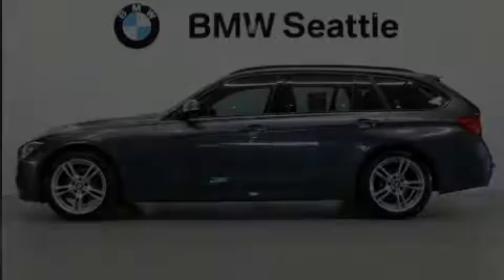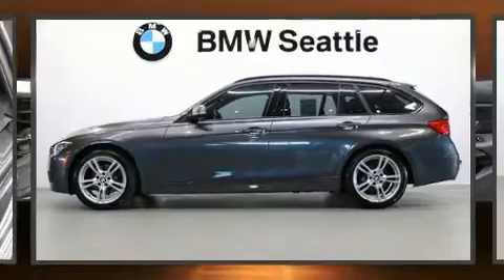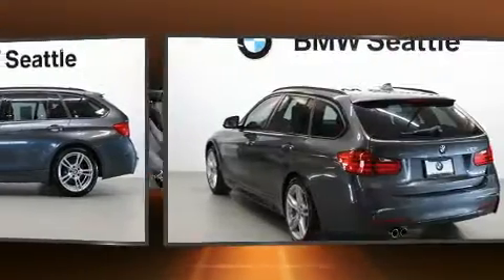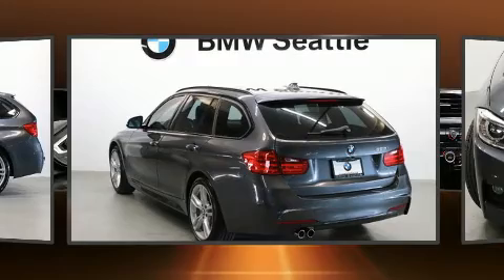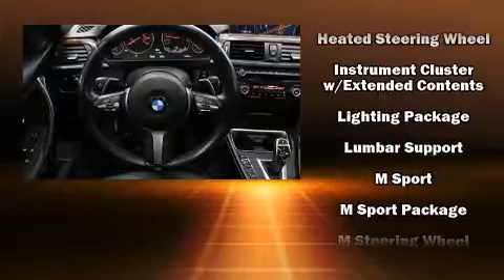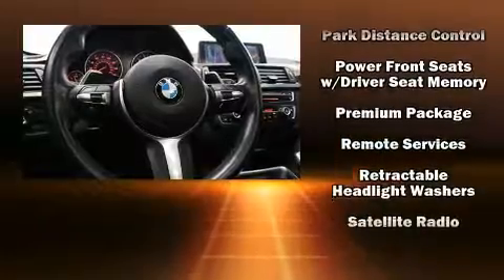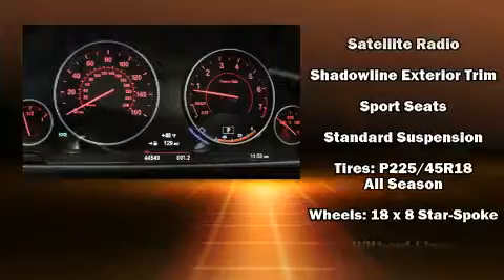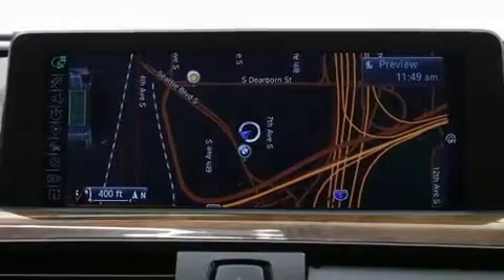2015 BMW 328i xDrive xDrive in Seattle, WA 98134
BMW Seattle
1002 Airport Way S.

Climb inside the 2015 BMW 328i xDrive. This 4 door, 5 passenger wagon still has less than 45,000 miles! Under the hood you'll find a 4 cylinder engine with more than 200 horsepower, and for added security, dynamic Stability Control supplements the drivetrain. A turbocharger further enhances performance, while also preserving fuel economy. BMW prioritized fit and finish as evidenced by: leather upholstery, a built-in garage door transmitter, a power seat, front dual-zone air conditioning, a power liftgate, remote keyless entry, and cruise control. Storage solutions are integrated throughout the interior, demonstrating thoughtful attention to detail. Rear passengers enjoy the seat heating functionality, keeping them warm during the winter months. With high intensity discharge headlights illuminating your path, you'll always appreciate maximum visibility. For drivers who enjoy the natural environment, a power moon roof allows an infusion of fresh air. Audio features include a CD player with MP3 capability, steering wheel mounted audio controls, A 20 gigabyte hard drive, and 16 speakers, providing excellent sound throughout the cabin. BMW ensures the safety and security of its passengers with equipment such as: dual front impact airbags, front side impact airbags, traction control, brake assist, anti-whiplash front head restraints, ignition disabling, an emergency communication system, and 4 wheel disc brakes with ABS. Sophisticated all wheel drive technology maintains a firm grip on the road. Our aim is to provide our customers with the best prices and service at all times. Stop by our dealership or give us a call for more information.